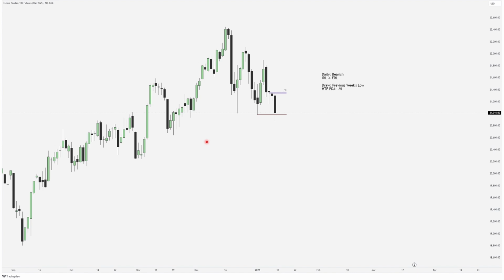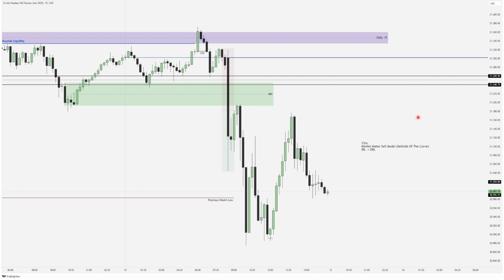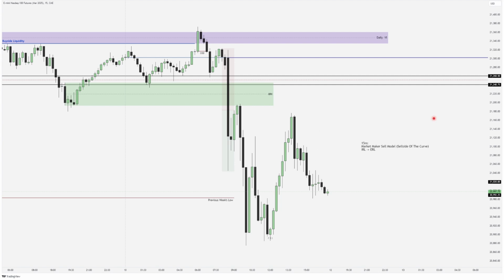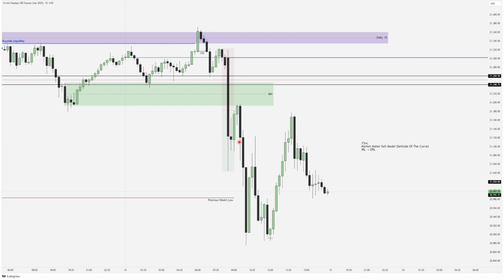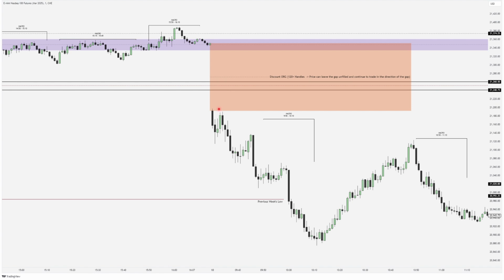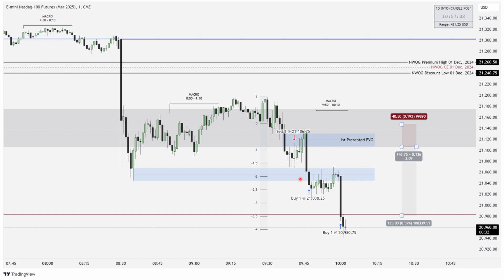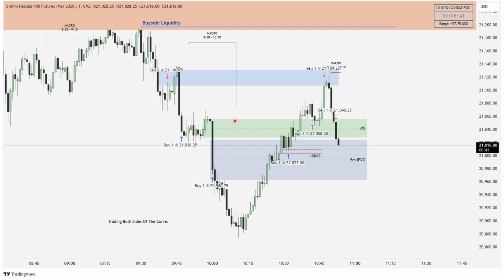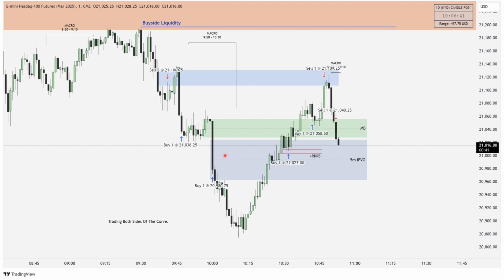10 Jan, 2025 - Trade Review // Market Maker Models